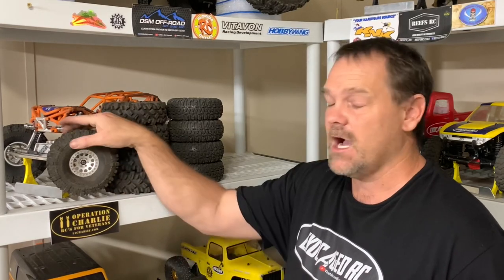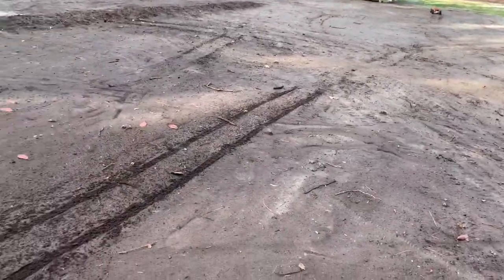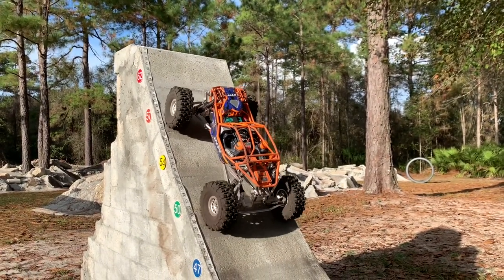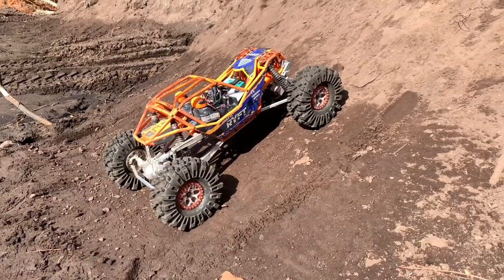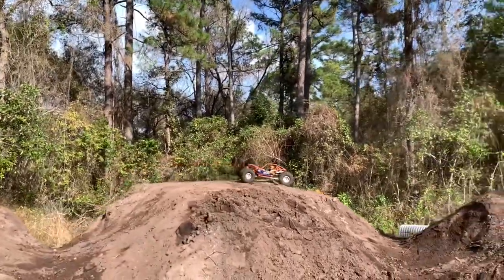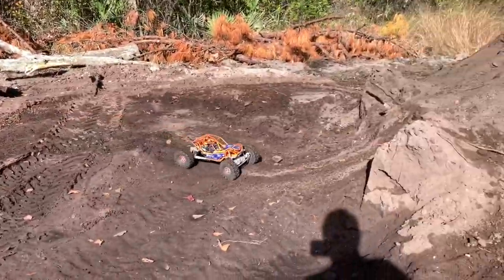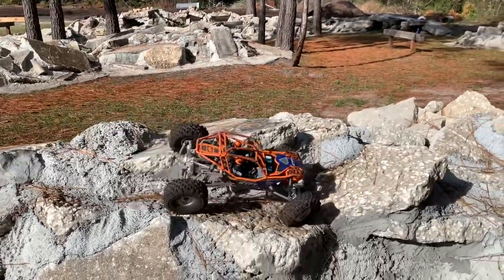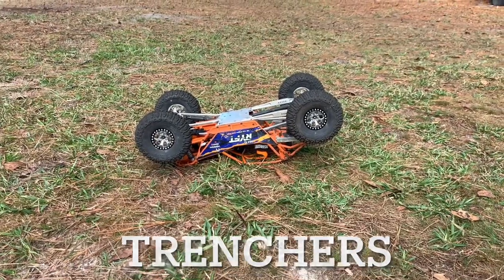2.2 Tire Comparison OTTSIX USD, PROLINE TRENCHER, AXIAL BOGGER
Well  feel we have another CLEAR winner on this one but I forgot the D1RC Tires!!

Amazon (G8)
Ebay (Predator

Ebay (Red)
Ebay (Green)

Proline 2.2 2-stage Foams ( I used the outside of these with the inside of the Halo foams )
Horizon

Ottsix 1.9 Halo ( I used the inside part of these in the outside of the proline foam )

Cheap Beadlocks right here!

Amazon (Orange)
Amazon (Black)
Ebay (Orange)
Ebay (Black)

Vitavon on Ebay
Complete Vitavon Setup (Silver)
Front and Rear Housings (Silver)
Front Steering Axle (Silver)
Rear Swaybar (Silver)
Front Swaybar (Silver)
Transmission Case (Silver)
Steering Knuckles (Silver)
Aluminum Diff Cup
Rear Lower Arm (Silver)
Front and Rear Portal Kit (All Aluminum)
Steering Link with Saver
Steering Tierod
Link Set